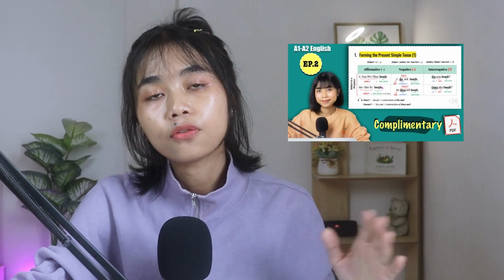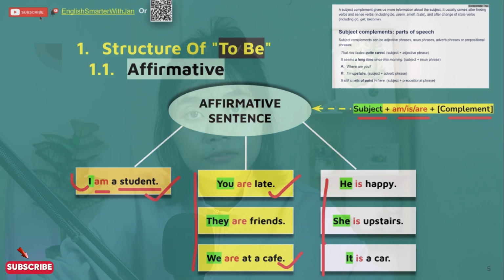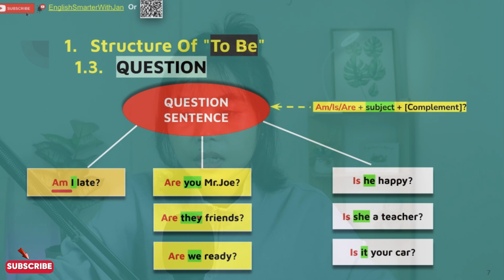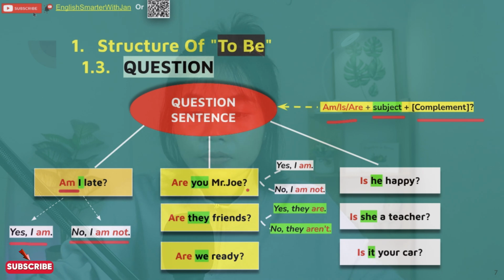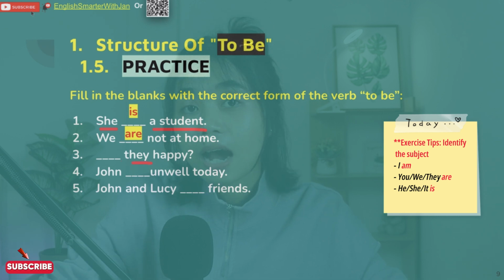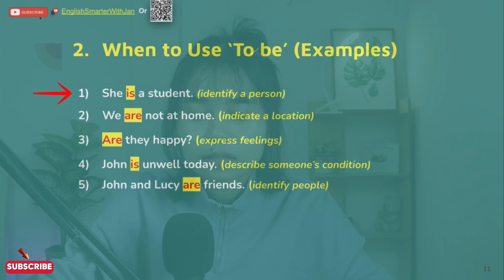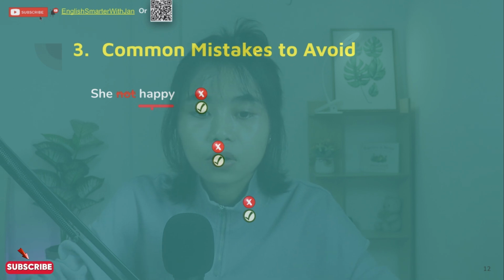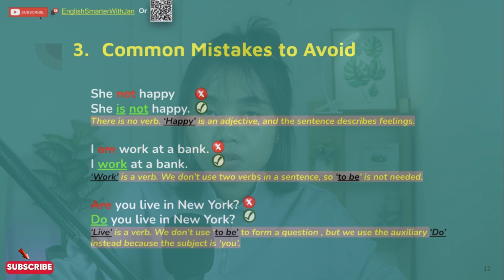❌What mistakes do English learners make when using Present Simple with 'To Be' in English?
🤫 Many learners often struggle with the present simple tense of the verb 'to be' due to a lack of understanding of some essential rules in English grammar.

📖 This video offers a comprehensive guide to mastering the verb 'to be' in the present simple tense, providing clear explanations and useful tips.

🔍At the end of the video, you will discover common grammar errors in and learn how to correct them, helping you avoid misusing the verb 'to be' in the future.
🙌Enjoy your learning journey!"
Purposes:
◉Everything I share in my videos is to help you gain more knowledge, become better and more motivated to learn, achieve your goals, and live a happy life.
What I talk about:
◉English lessons, study tips, work, personal development, self-discovery, motivation, and relationships